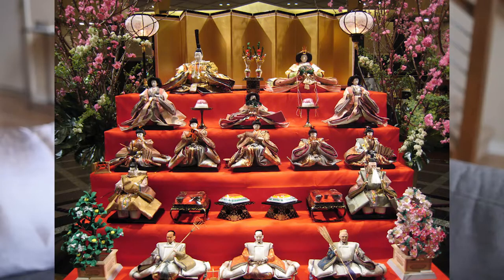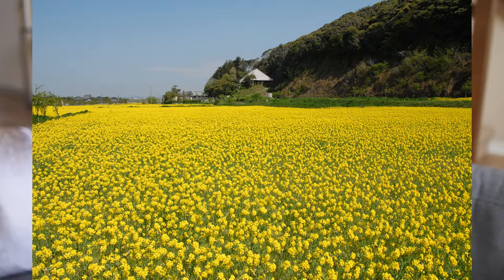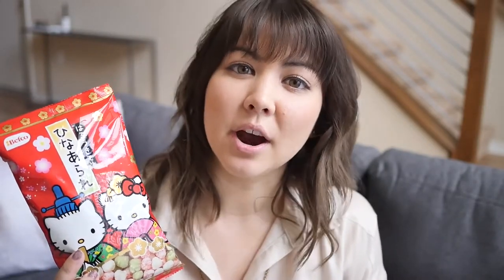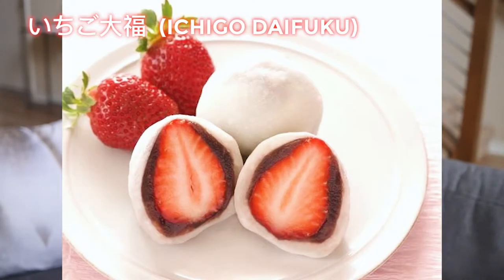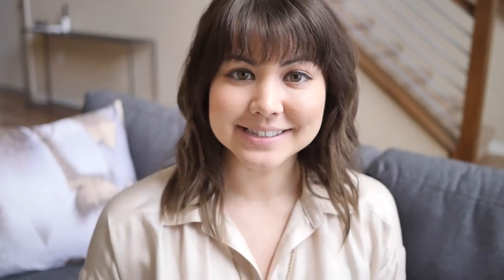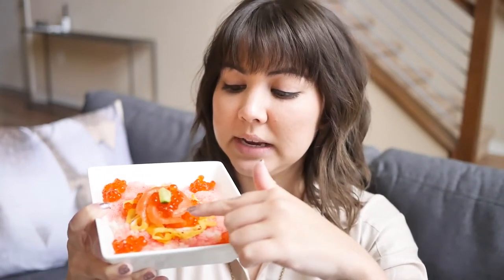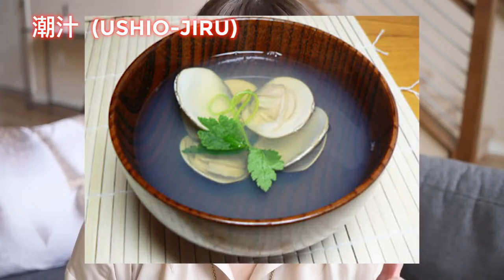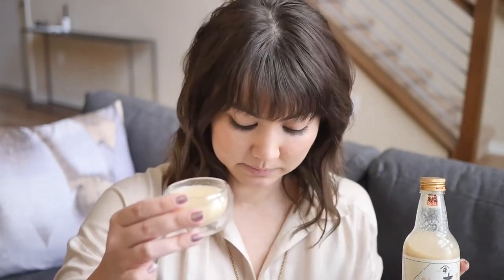What Japan Eats for HINAMATSURI (Girls' Day - 雛祭り)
Hinamatsuri (雛祭り aka Girls Day) is on March 3rd! I thought it would be fun to share the food that we eat in Japan for this holiday. :)

うれしいひなまつり• 山野さと子